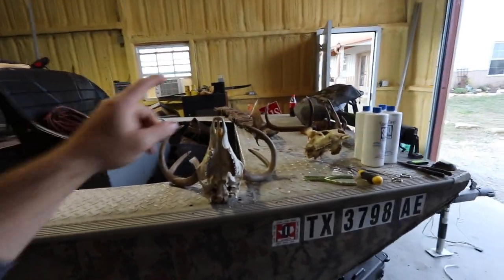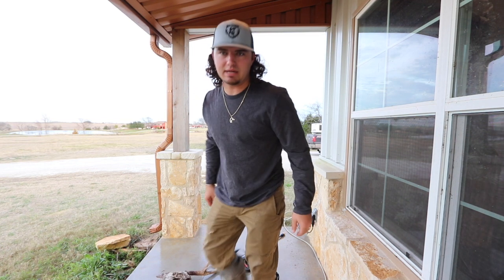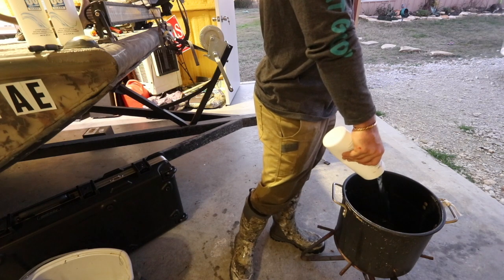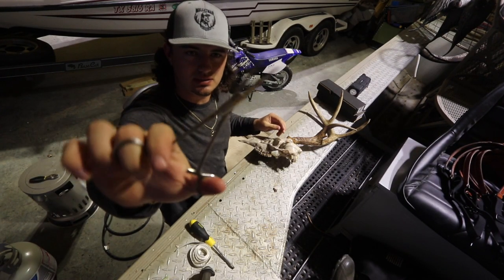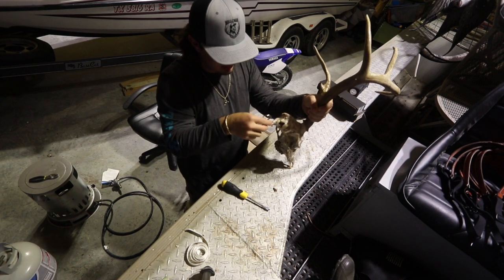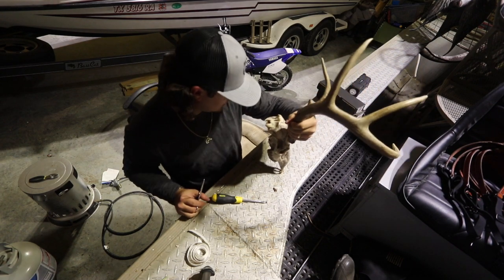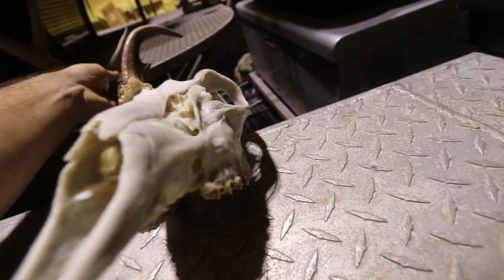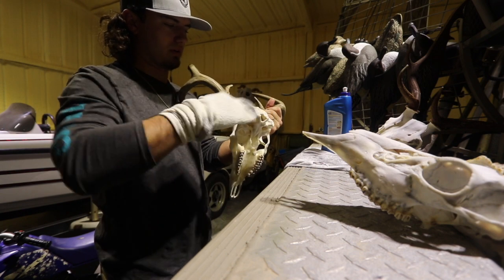How to do your own EUROPEAN MOUNT the easy way!! (GIVEAWAY)